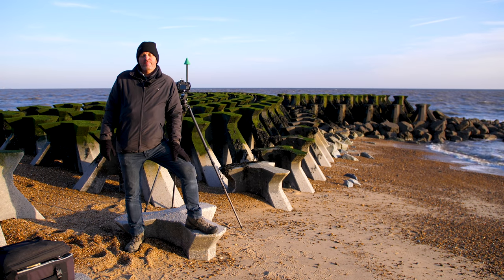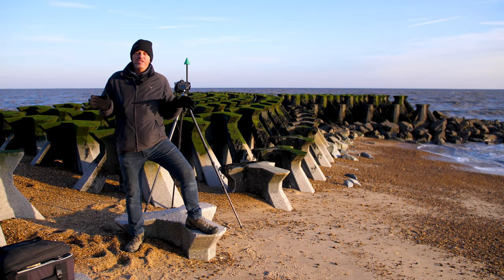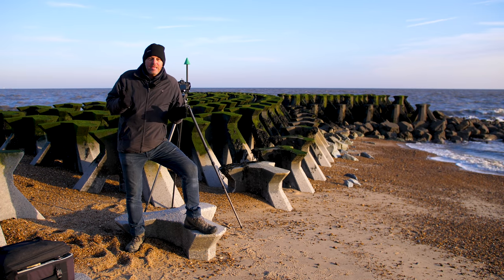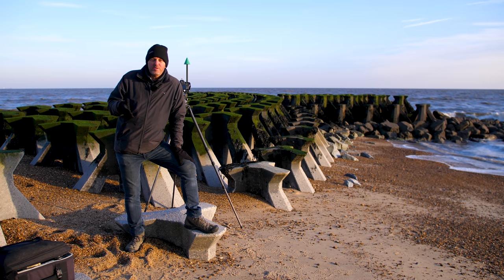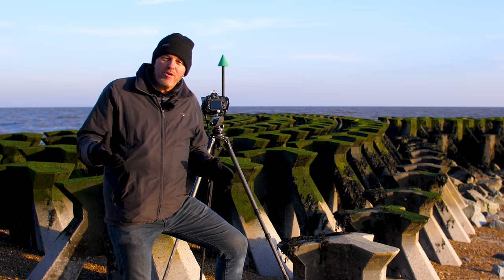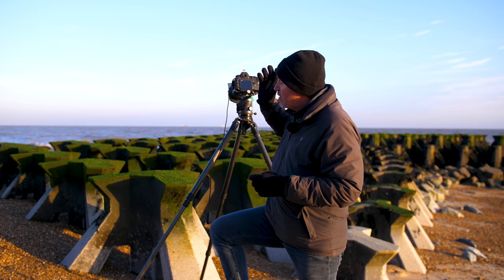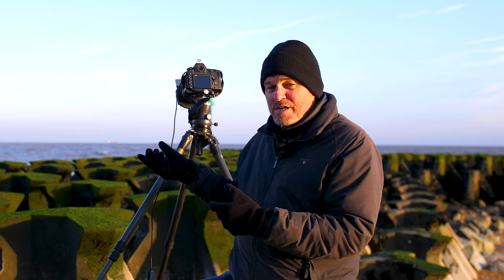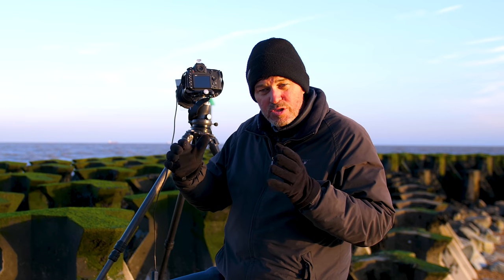Seascape Photography | Top tips and techniques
In this video Tom Mackie shares some top tips on seascape photography.

Having previously released a video on long exposure seascape photography, we had lots of requests and comments for further detailed information.

Accordingly, we delve deeper into this topic and Tom explains seascape photography settings, the best filters for seascape photography and discusses how to create different types of images based on the scene you are photographing.

Seascapes are a great niche within landscape photography that you can explore at any time of year.

We hope you find the seascape photography tips and techniques in this video useful and if you have any questions please just leave them in the comments below.

Nikon D850 Camera

Nikon 24 - 70 mm Lens

Nikon AF-S NIKKOR 14-24mm f/2.8G ED

Nikon AF-S NIKKOR 300mm

Nikon AF-S Nikkor 70 - 200 mm f/2.8E FL ED VR Lens

FILTERS

Lee Filters Field Pouch

LEE Filters DSLR starter kit

Lee Filters Little Stopper

Lee Filters Big Stopper Glass Filter Neutral-Density

Lee Super Stopper

Lee Filters s5pl Polarising Filter

ACCESSORIES

MIOPS Smart Phone High Speed Remote Trigger Kit

HoodLoupe® Outdoor Loupe for 3.2" LCD Optics and Base

BAGS

Lowepro Pro Runner BP 450 AW II Bag

Lowepro Sac Revolver Top Loader Zoom 75 Aw

This means if you make a purchase through this link you will pay the standard price on an item, but we earn a small commission, which helps cover some of the costs of us bringing content to you. Thank you.